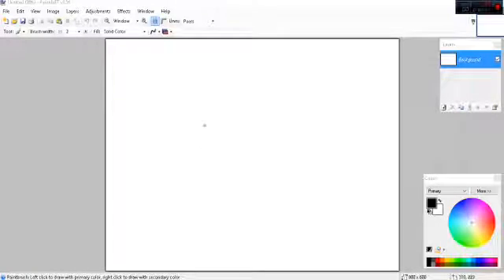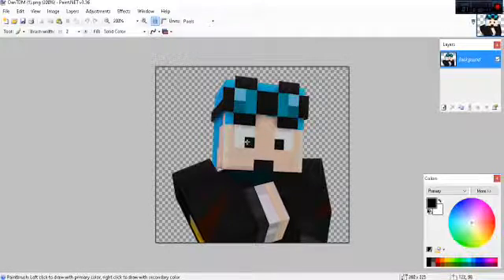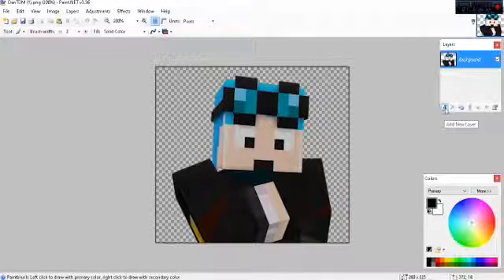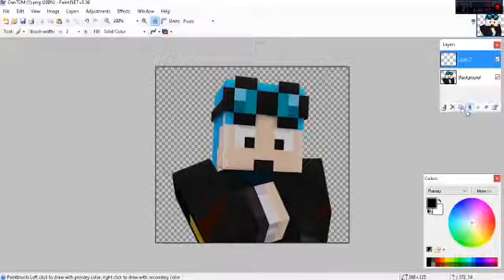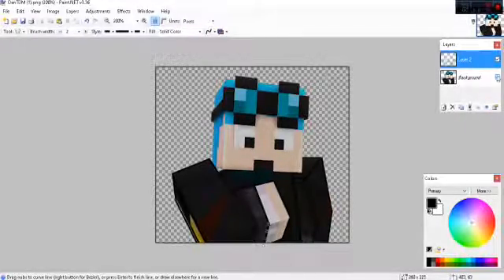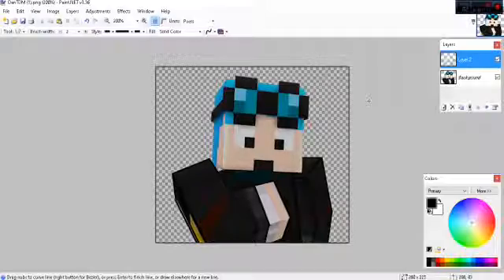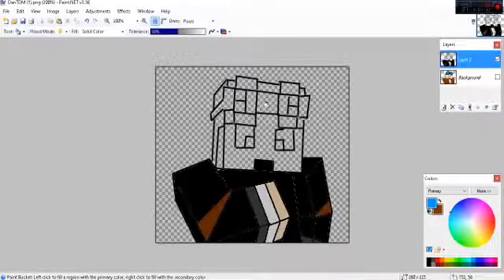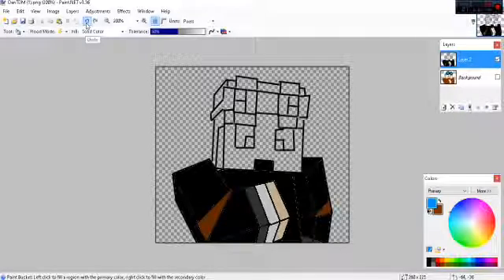How To Make DanTDM Minecraft Skin Art